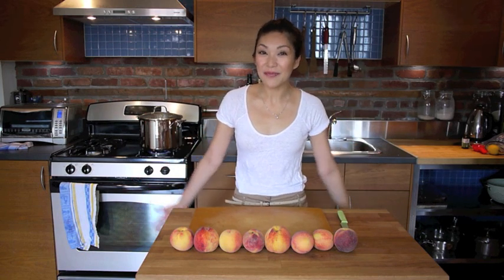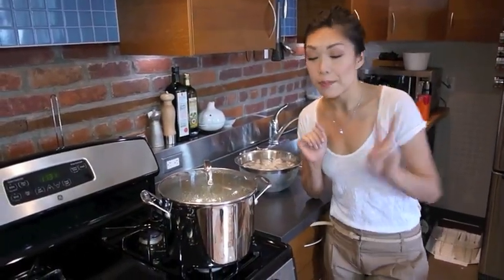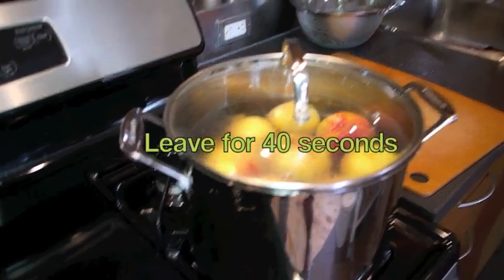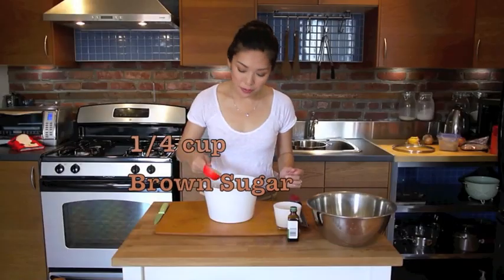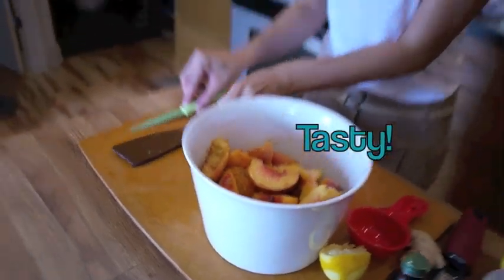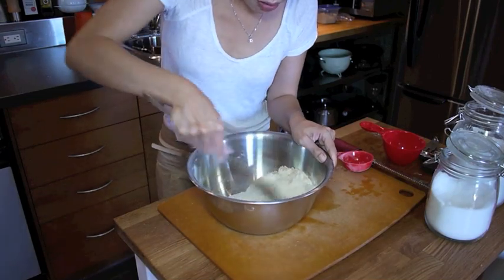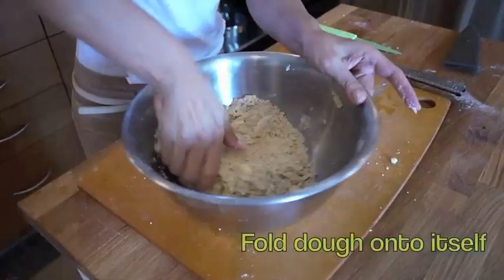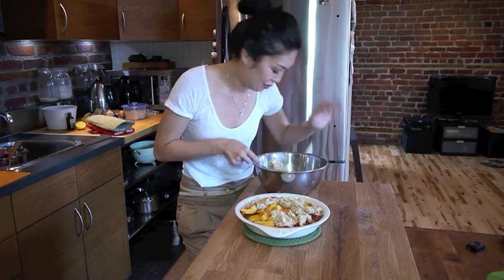Almond Scented Peach Cobbler I Debbie Wong's Wok and Gong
A sweet dish from the south using last of the season peaches! Wong it.